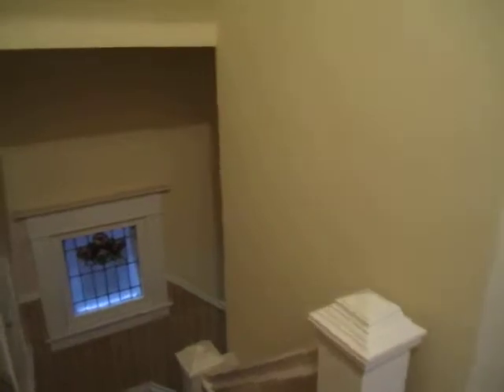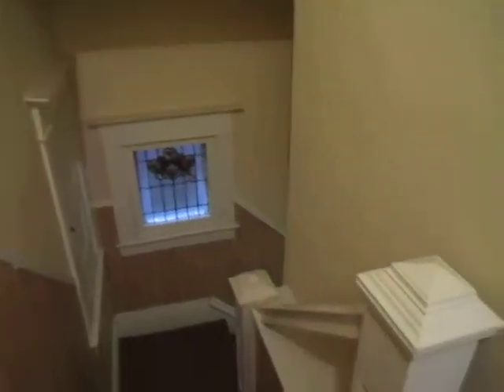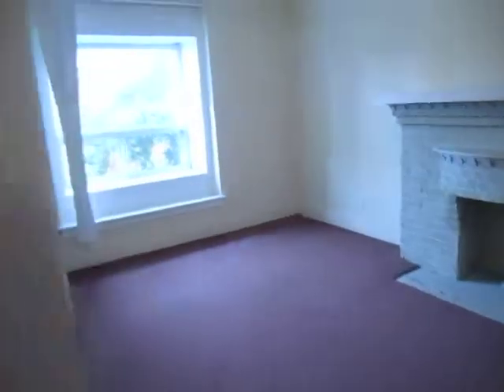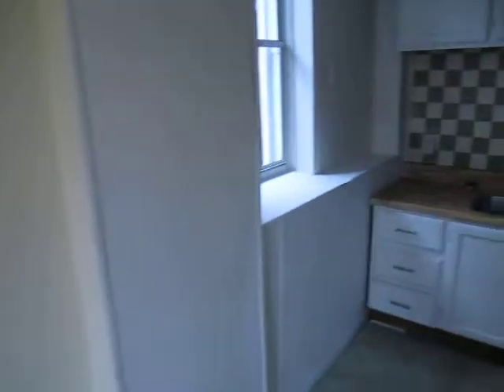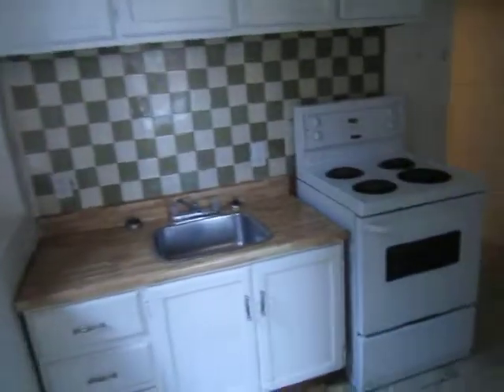211 Pearson 2nd floor Roncesvalles Real Estate For Sale By Julie Kinnear Team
Expansive Home in Prime Roncesvalles Village / High Park!

Home has been lovingly cared for and been in the family for generations!  This extraordinarily large 2.5 storey home boasts 4660 square feet of potential living space (including generous brick addition) plus a detached 2 car garage via lane!  See extensive list of $$ mechanical upgrades!

Super location, south facing lot, in the middle of all the action of Roncesvalles Village & High Park.  This trendy area has been voted as one of the best neighbourhoods to live in Toronto.

Looking for a fabulous investment opportunity?  Currently set up as 3 self contained apartments with the potential of 4 or 5.  Looking for an easy option to convert to a spacious single family dwelling?  Wanting to live in one unit for free while gaining rental income from the others?  Or buy with a friend or family member and each get use of 2 floors?  Many options for a savvy buyer/investor!

Proudly Presented by:
The Julie Kinnear Team

Sales Representatives